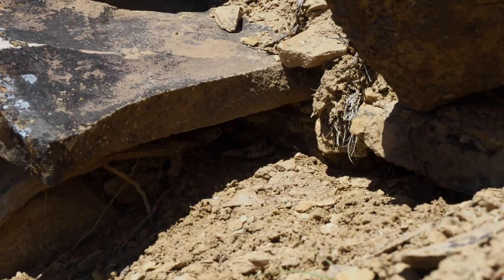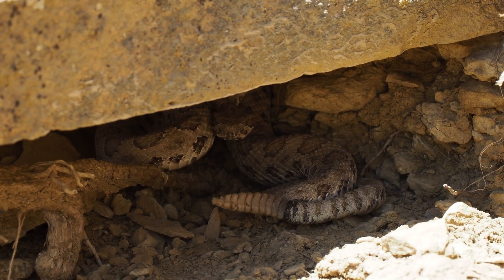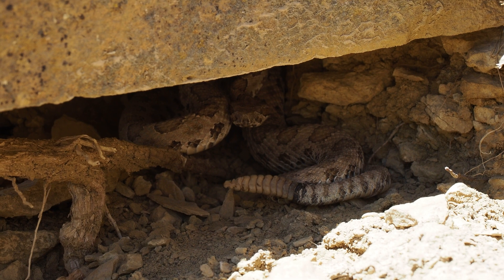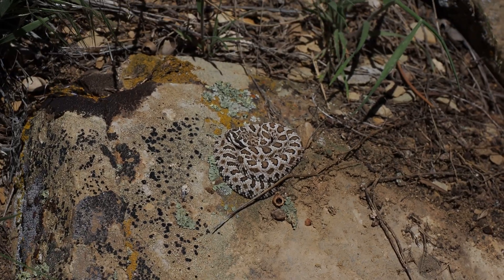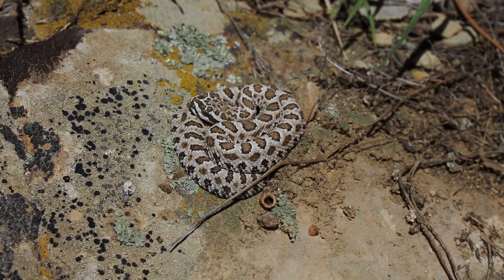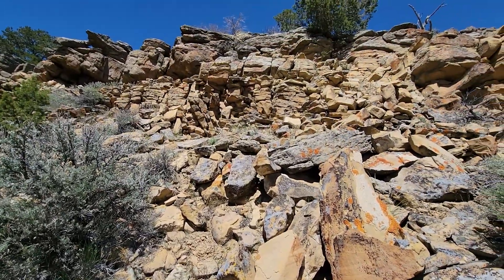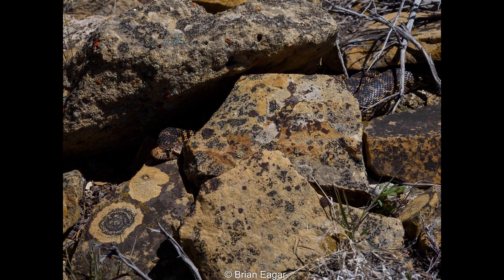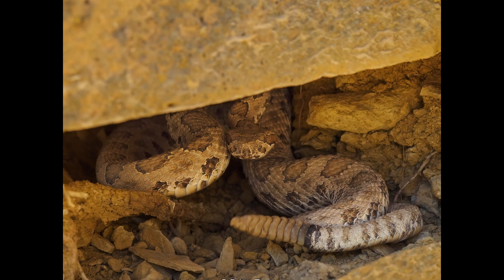A Midget Faded Rattlesnake Den in Utah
My son and I found a midget faded rattlesnake den while looking for other snakes in Utah this spring.  I have seen a lot of these rattlesnakes all over eastern Utah but this was the first time I had found a den site.  Den sites are important places for snakes to spend the winter safely underground.  Snakes may have been coming to this den for thousands of years.  If you find a den please give the snakes some space and don't damage the habitat.

Rattlesnakes are not going to attempt to bite you if you give them adequate space and don't try to pick them up.  There is never a good reason to attempt to pick up a rattlesnake it puts both you and the snake in danger.  Admire them from a distance.